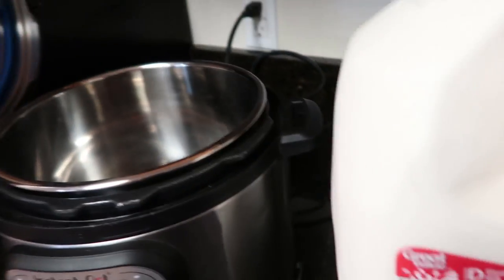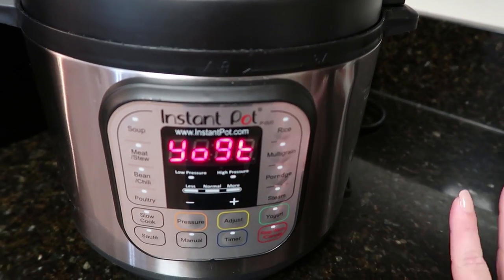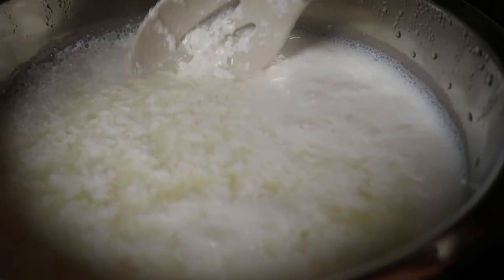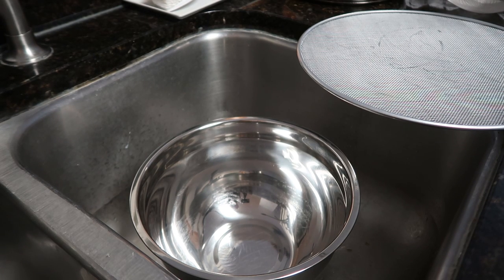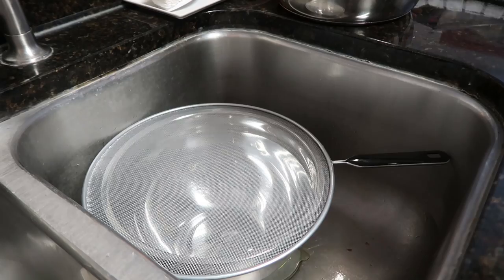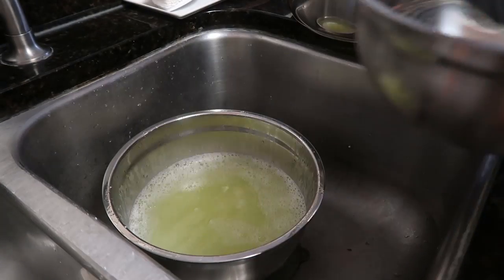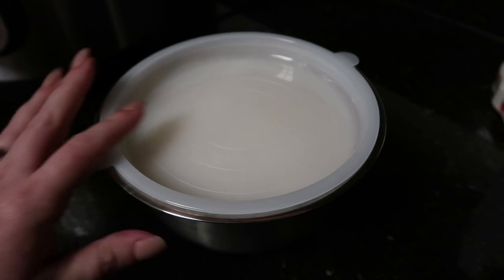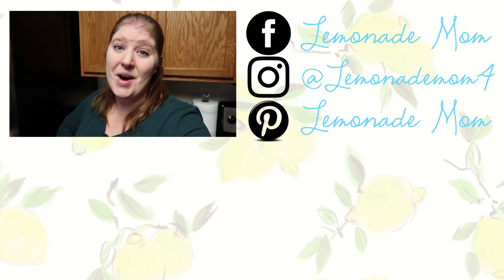What You Didn't Know You Could Make In Your Instant Pot | Cottage Cheese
The Instant Pot can be used to make so many different things! I have quite a list of What You Didn't Know You Could Make In Your Instant Pot. Today I'm sharing how to make Cottage Cheese in your Instant Pot.